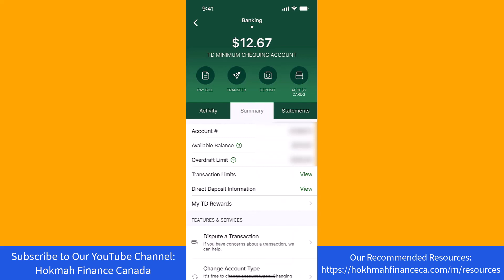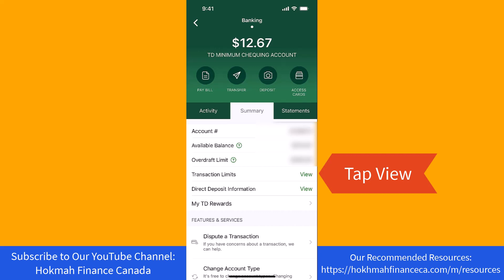How to View Your Transaction Limits on TD Bank App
In this video, we're going to show you how to view your transaction limits on TD Bank app.